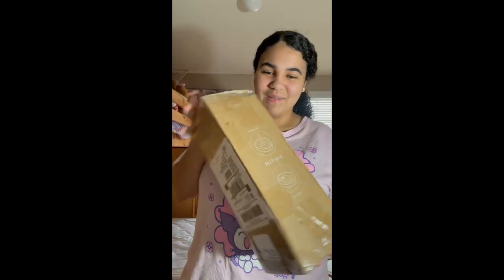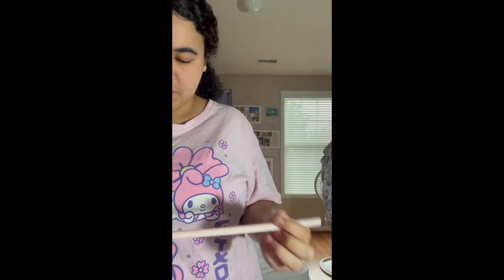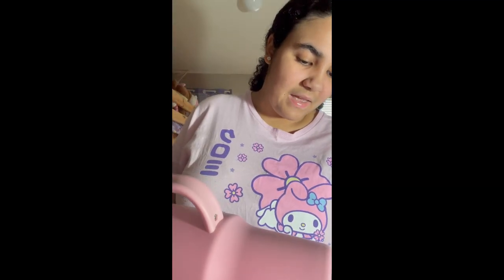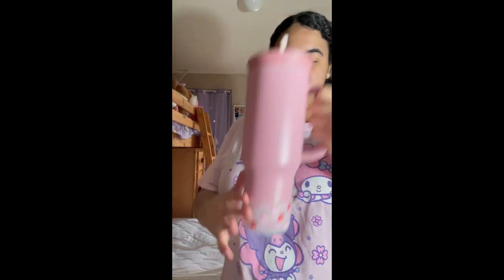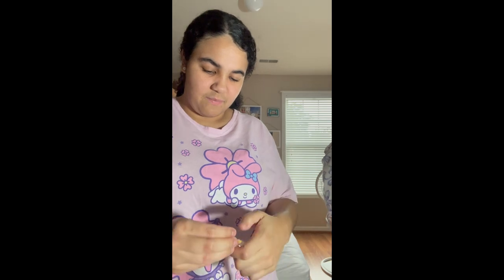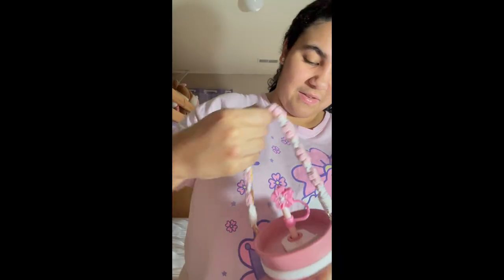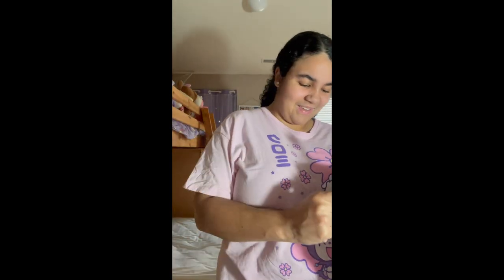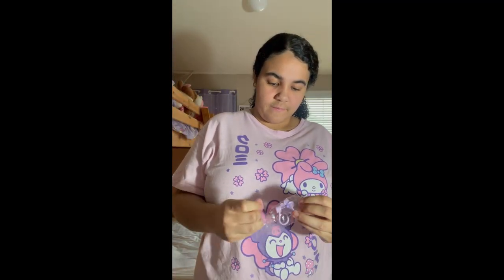Unboxing and decorating my Owala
✧･ﾟ: ✧･ﾟWelcome ✧･ﾟ: *✧･ﾟ:

This video was recorded around September or October

Got a slick phone case from Indivisual! Use this link for a buy-one-get-two deal. And hey, I'll snag a free case if you buy too!

Good reads:   / saadiyaa-bromley

Amazon Storefront

FAQ:
Recording Items I use
iPhone 12 pro max, iPad Air
Cap cut, VLLO, In shot
OBS